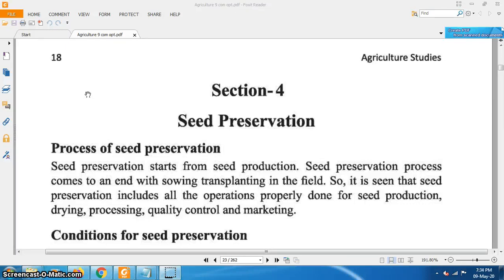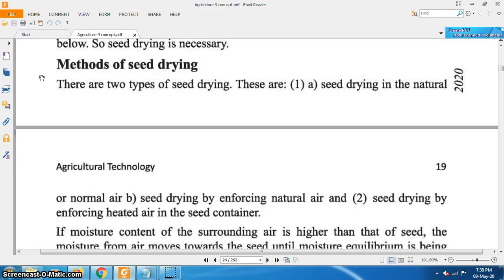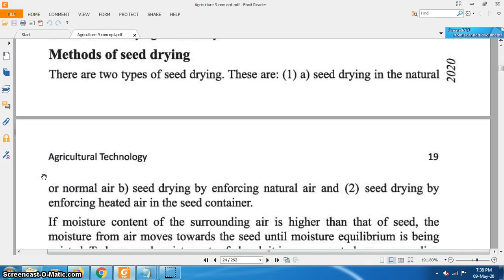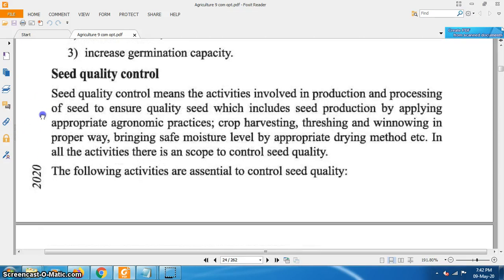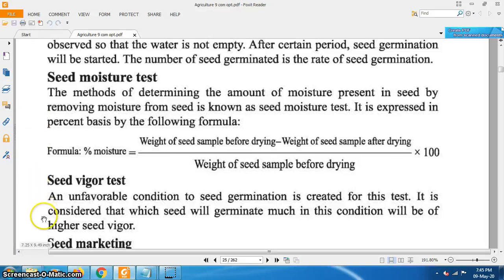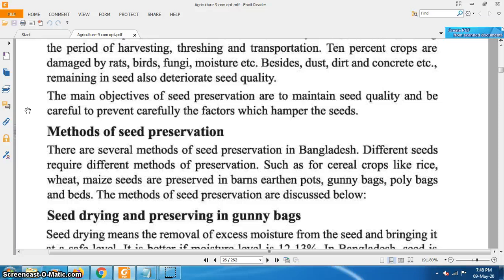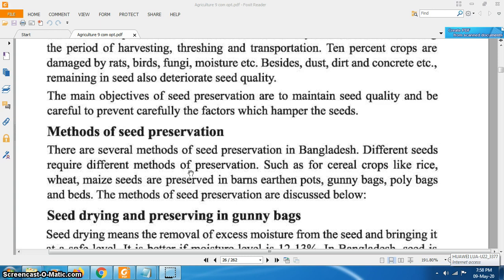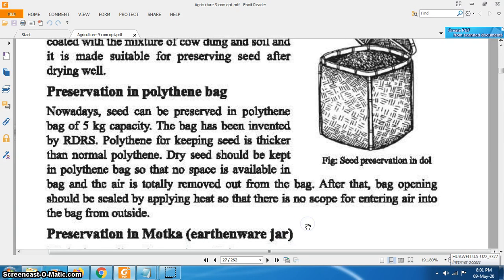Agriculture : Class 10 : Chapter 1 : Section 4 : Revision